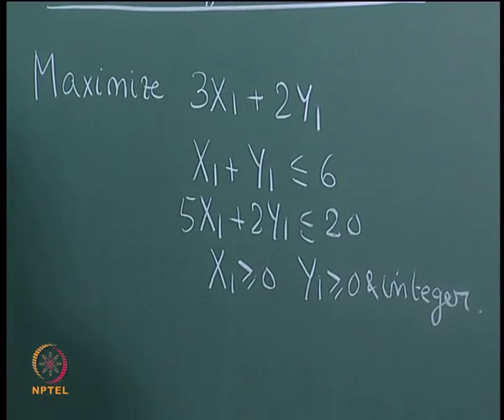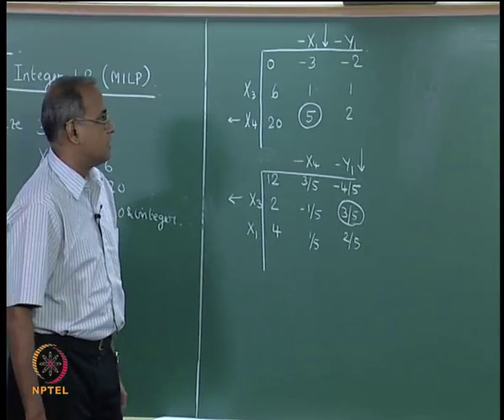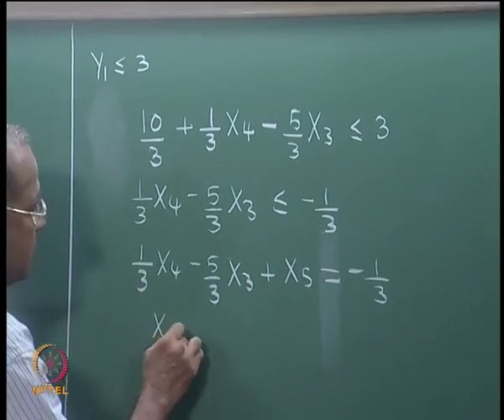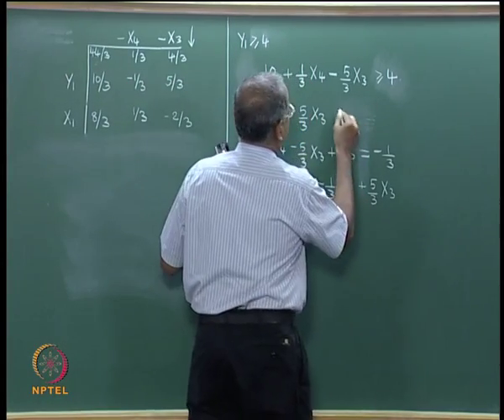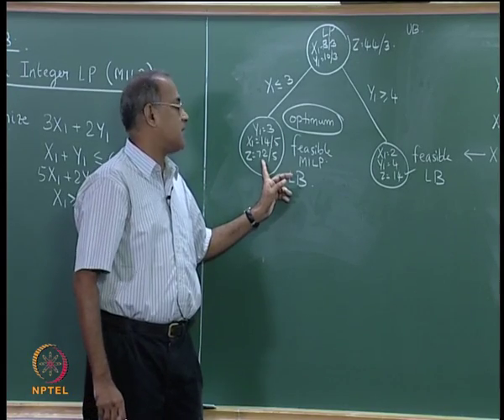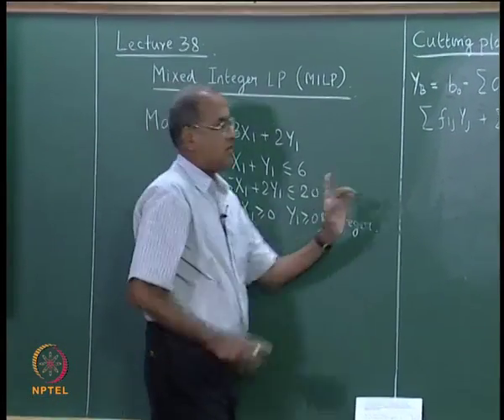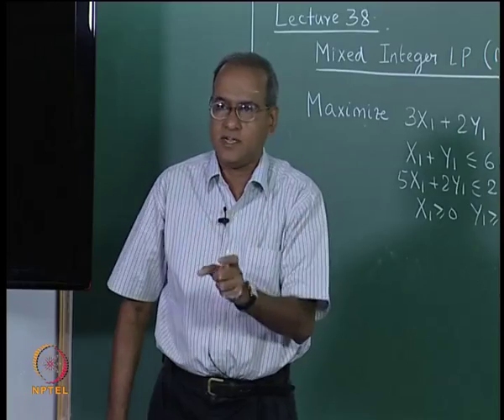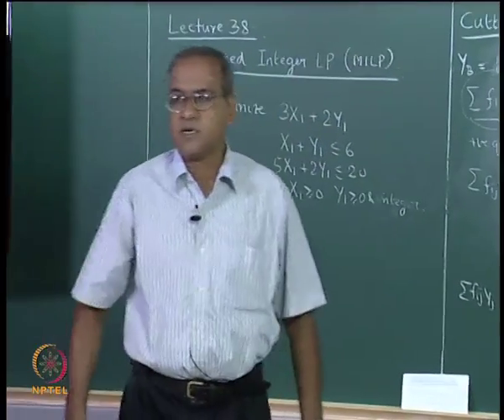Lec 38 - Mixed Integer Linear Programming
Lecture series on Advanced Operations Research by Prof. G.Srinivasan, Department of Management Studies, IIT Madras.